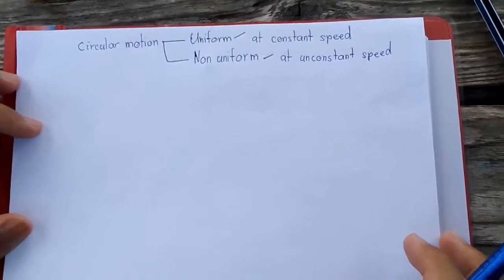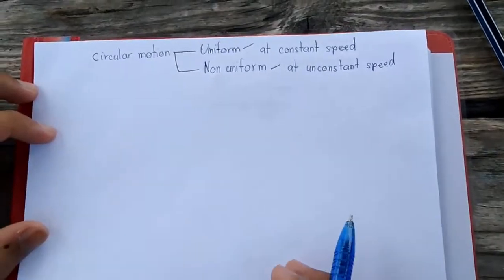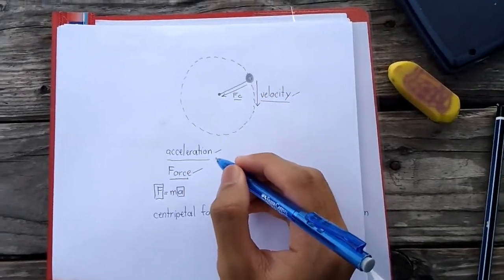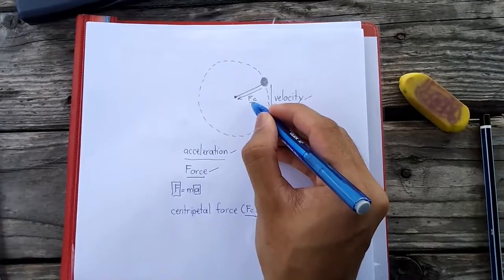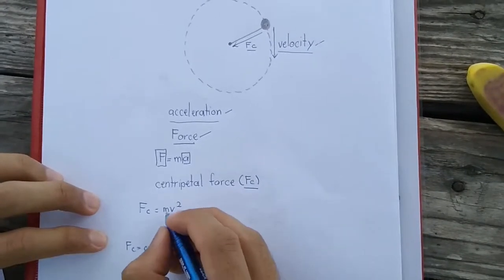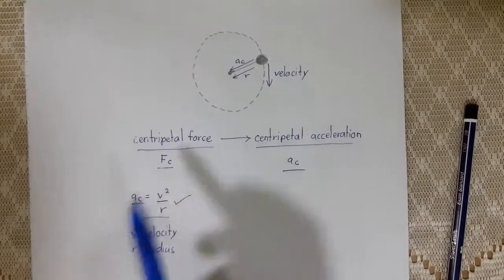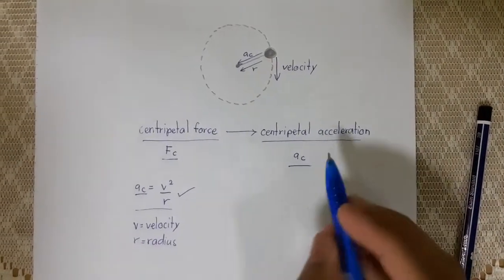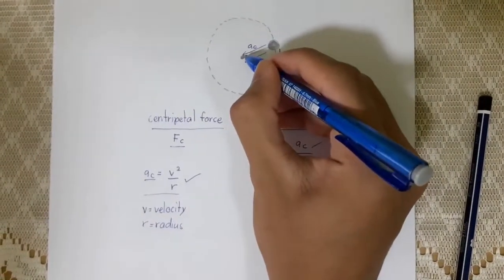Uniform Circular Motion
Circular motion has two types which is uniform circular motion and non uniform circular.In this video I will explain more about uniform circular motion